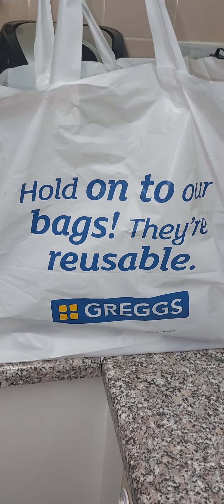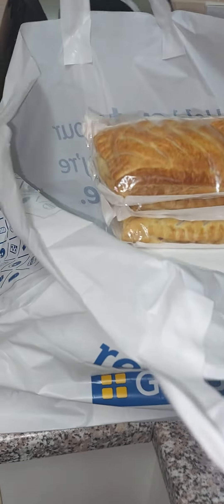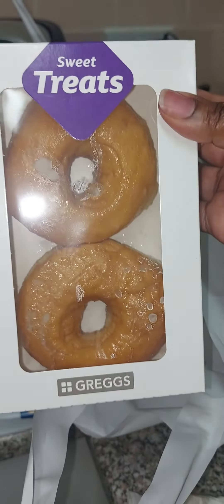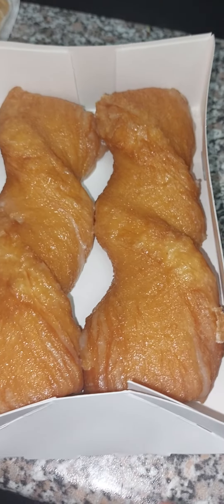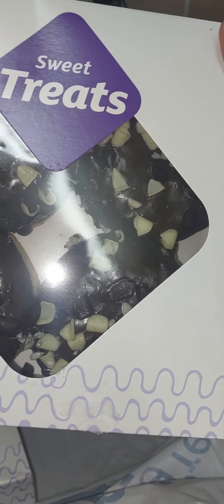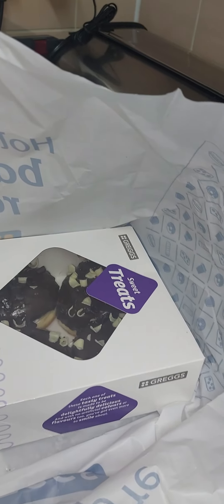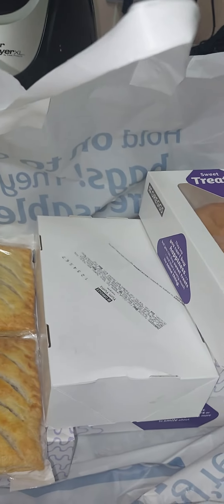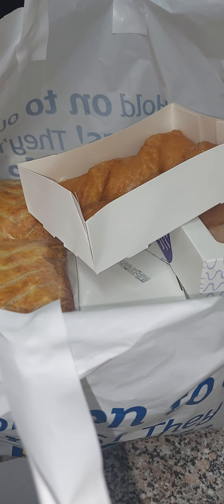GREGGS OUTLET HAVE YOU TRIED?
Got some bargains here guys honestly x